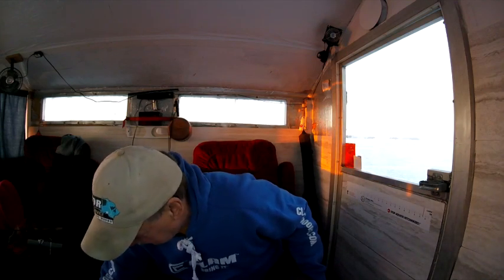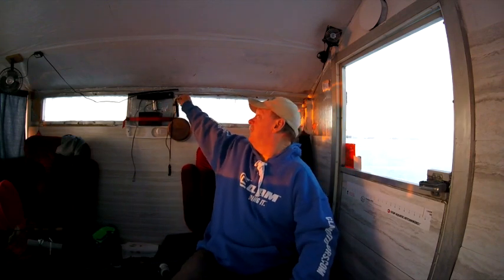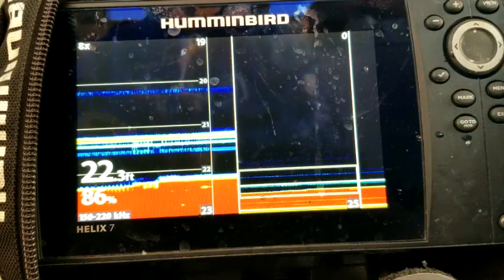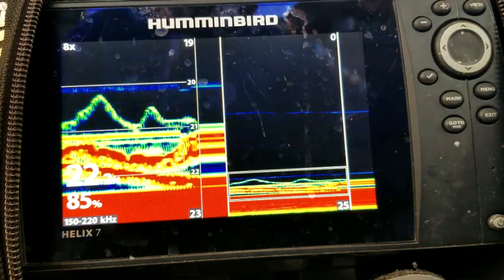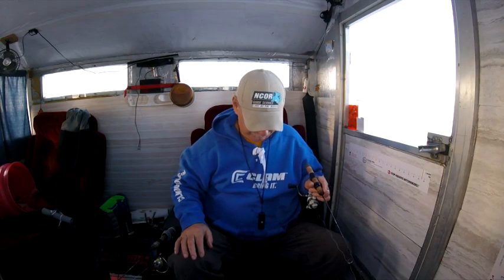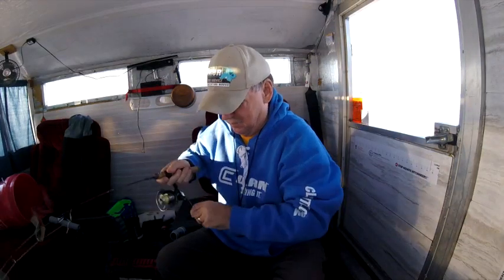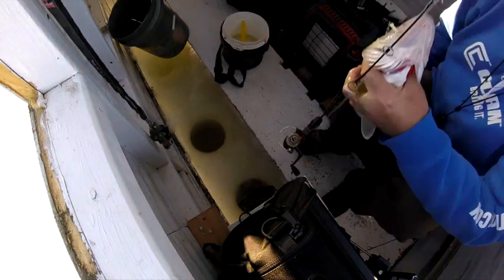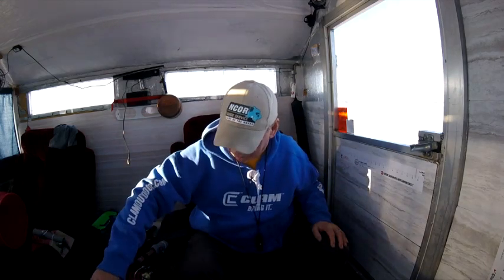FAST Walleye Fishing Lake of the Woods Mid Dec NCOR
The best fishing on the ice so far this winter was the first half hour of the first time out.  4 days later still trying to duplicate the success.  Not only was it good but it lasted much longer today.     NCOR Ice Fishing videos hopes to share info you can use and show you that everything doesn't always go as planned.   ENJOY!